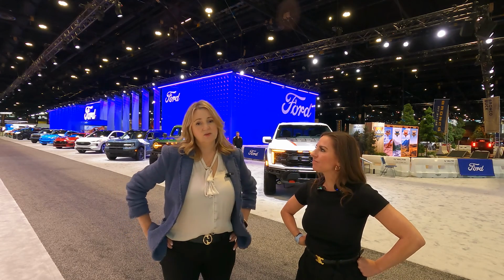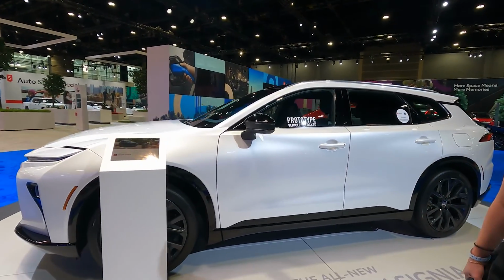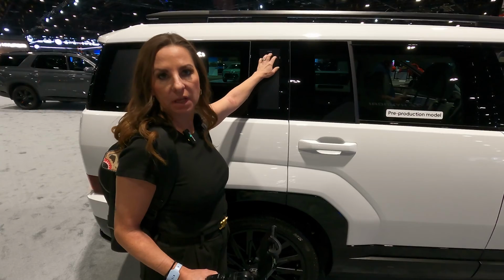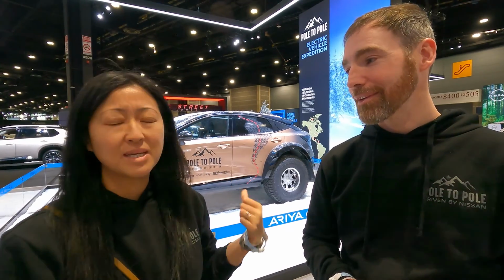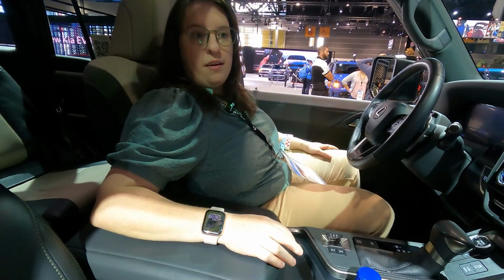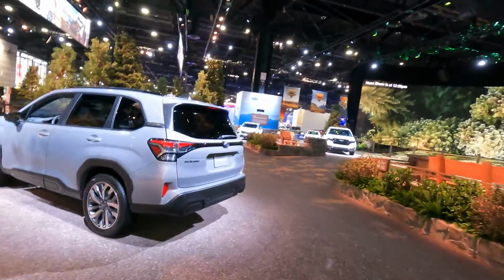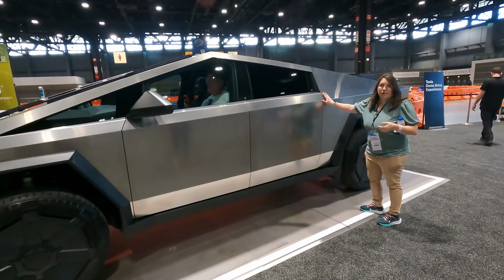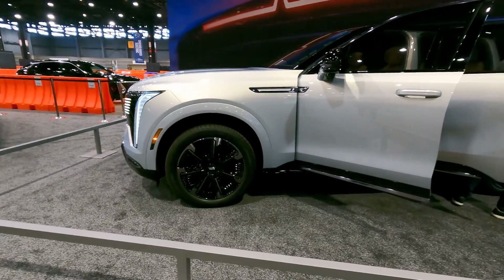2024 Chicago Auto Show Tour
30: 29:43 Take a tour of the 2024 Chicago Auto Show with us!

We check out the newest from Toyota, Ford, Nissan, Honda, Chevrolet, VW, Lexus and more. Plus: Tesla Cybertruck the EV track and fun test drives.

Chapters:

00:00 Intro with Scotty and Connie
01:00 Toyota
08:30 Ford
12:25 Hyundai
13:50 Chevrolet
15:17 Volkswagen
16:31 Nissan
17:05 Interview iwth Julie and Chris Ramsey Pole to Pole Nissan Ariya
22:20 Honda
22:50 Catching up with Allison Barfield
25:30 Lexus
29:43 Kia
34:50 Subaru... and puppies!
39:25 EV test track with Tesla Cybertruck and Cadillac Escalade IQ